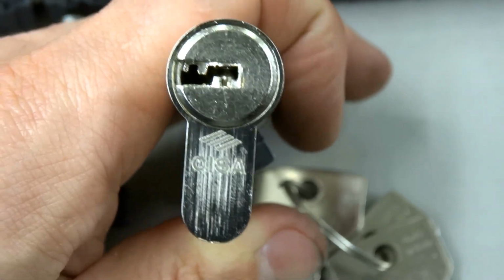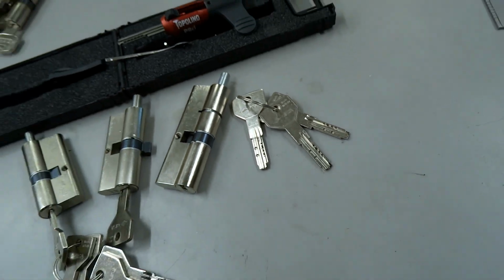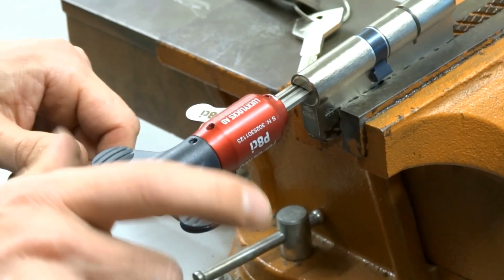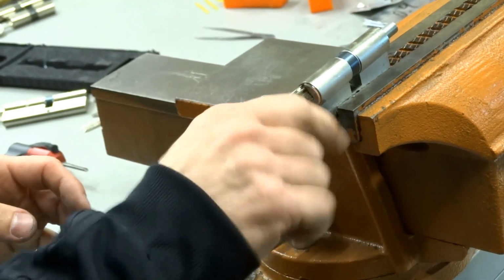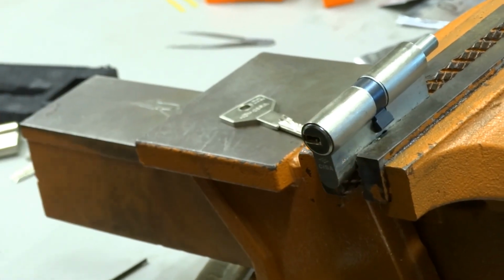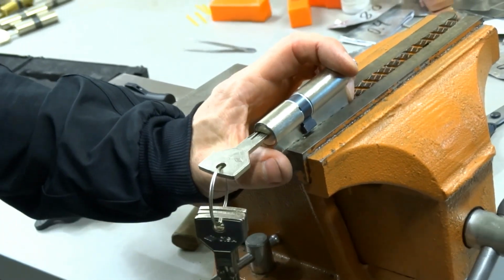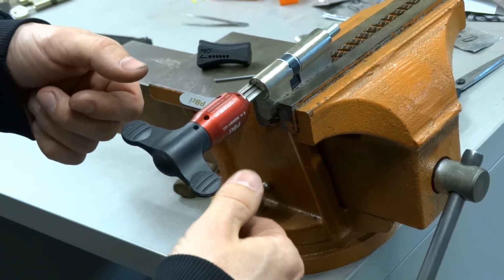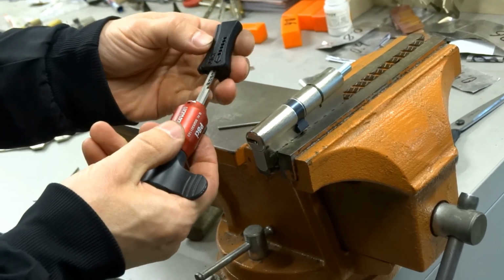Topolino decoder for all Cisa Asix including Asix P8 - locksmith demonstration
Hi! This is P8, ASICS P8. Three of them. This is a Topolino decoder for P8. It can open not only P8, but all ASICS, all single-row Cisa, all ASICS. But now I will open P8.
There is an upper row, but it is not active. The tension is more or less normal, but do the impression movement very lightly. Tension, and like this.
So, well, apparently it got into anti-peaking. Then we will put this one aside now, and take the next one. Later, we will see how it will work further.
So, another P8. We do a reset. Well, this is normal, fast.
We take the third. Another P8. So, we do a reset.
Let's see, it is even. The impression movement do very light, with two fingers, very lightly. Well, very fast.
But it jams. If it jams in the other direction, we can try to do it like this with a sharp movement without force, without any force at all. Turn it around. It doesn't always work. But do it without force, because if you do it with force, it will break. Well, that's it, it's already gone wrong here. Let's try again the one we didn't open.
Maybe it will work the second time, it happens. We do a reset. No. Here, you can see right away that it hits the anti-picking. This one will not be opened already.
Well, we opened two out of three, and the second one was spinning in one direction. Well, that's how the Topolino decoder works. If anyone thinks it's magical.
It's such a tool, and that's how it works, it doesn't give 100%. And by the way, if we take our impression tool with foil now, we can open this third lock by changing the thickness of the foil. Let's say if some lock doesn't open, just change the thickness of the foil, put in a thicker one, and we'll open all three.
That is, in some cases, in this case, P8 will be opened with our impression tool with foil. Because it is possible to change the thickness of the foil and, in general, there is a higher chance of opening.
And Topolino, works like this, well, also not bad, fast, but not 100%. This is Topolino for All ASICS, including P8. Prices for impressions with foil and this Topolino decoder will all be on the website.